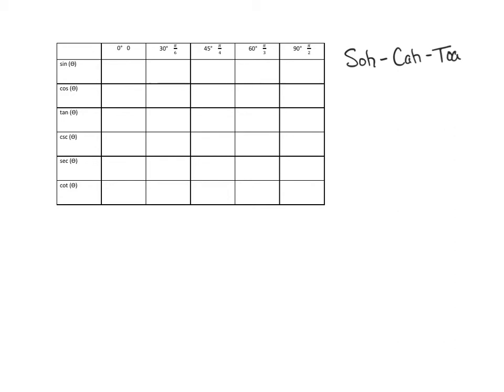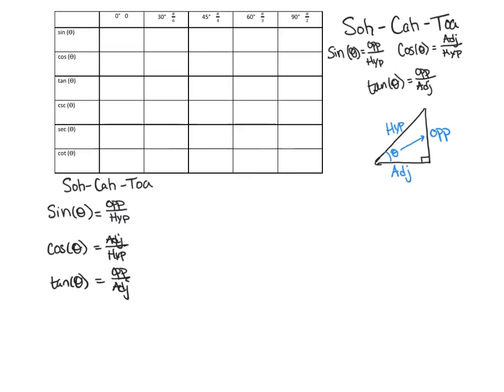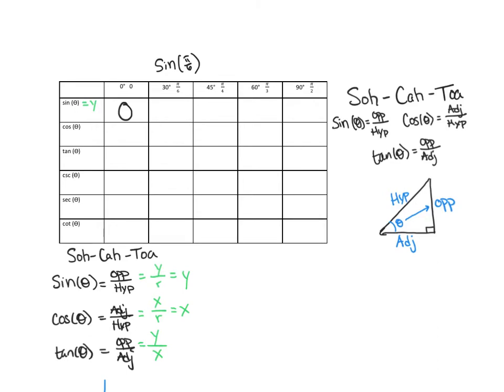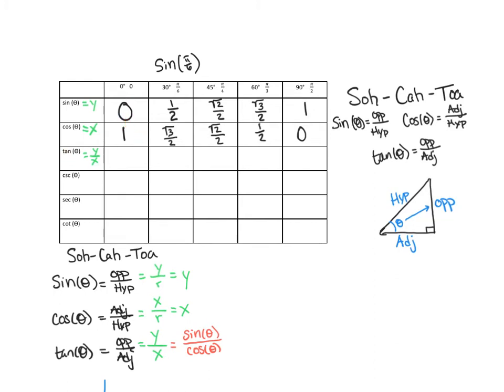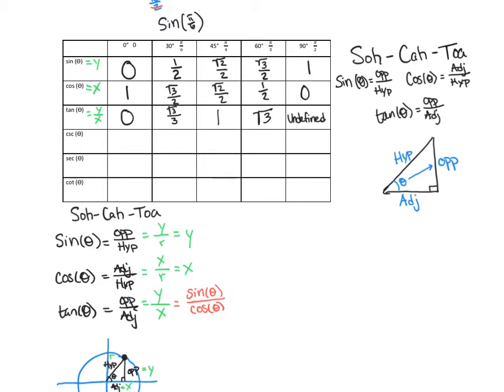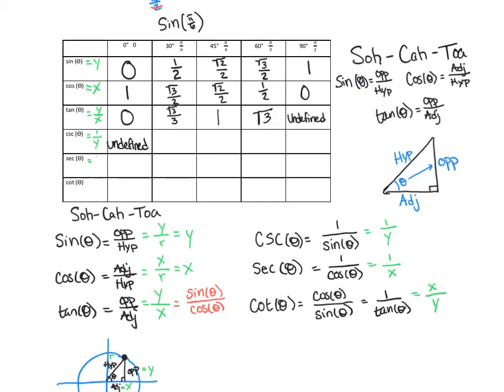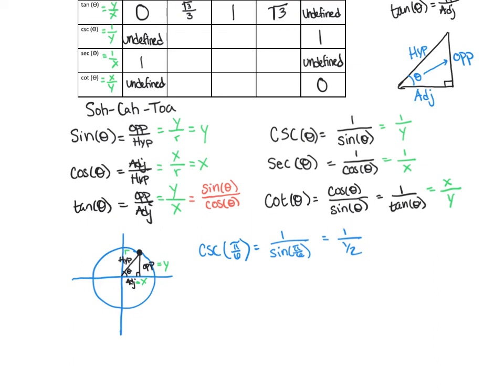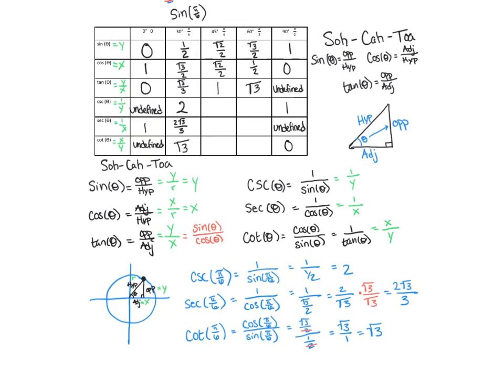6 Trig Functions Video